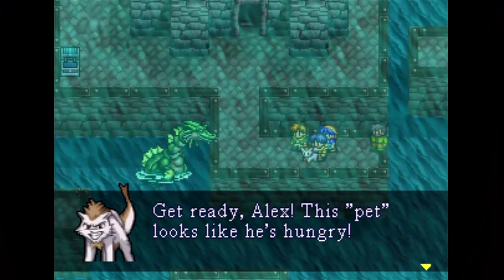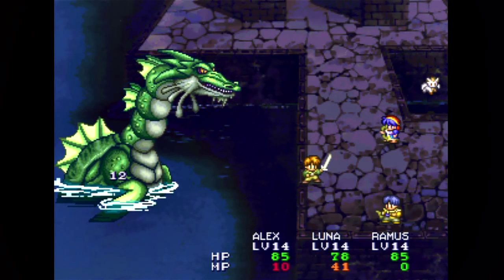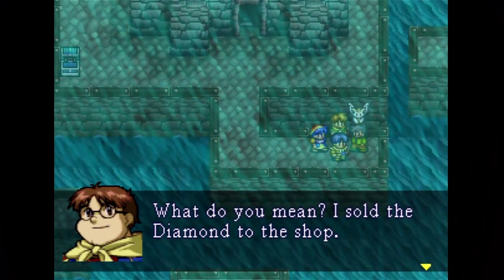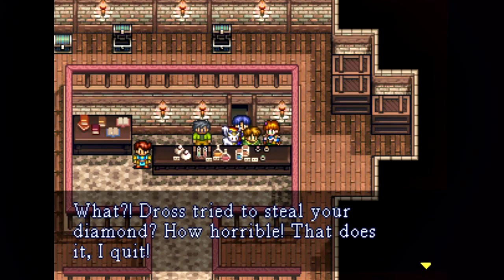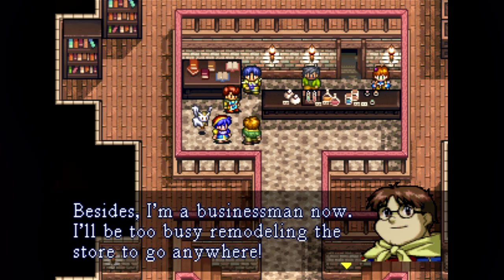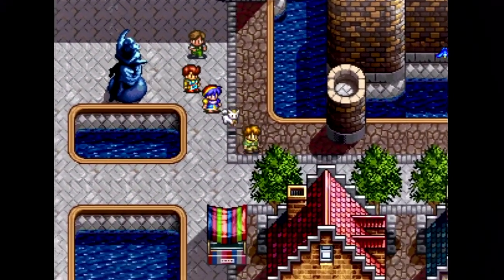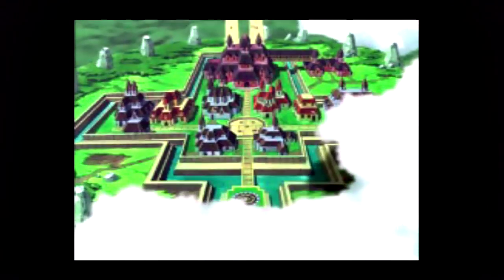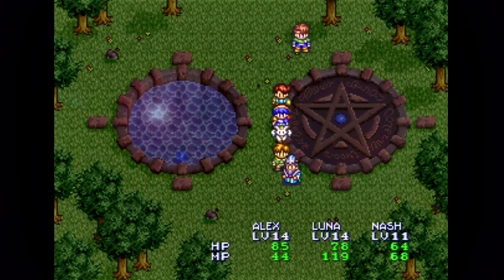Let's Play Lunar: SSSC #11 - Greed is Eternal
In this episode, we take on Dross' Water Dragon to get back our Dragon Diamond.  Afterwards, we're invited to the Magic Guild at Vane.